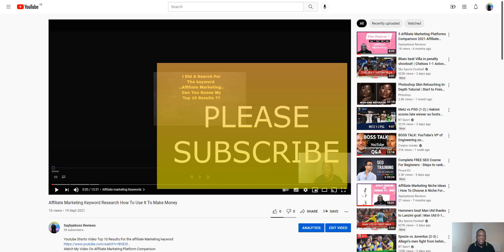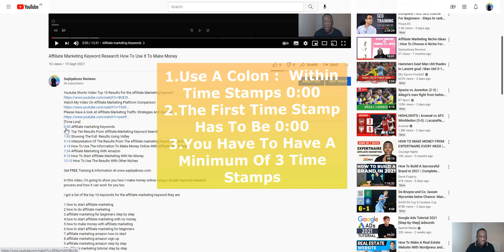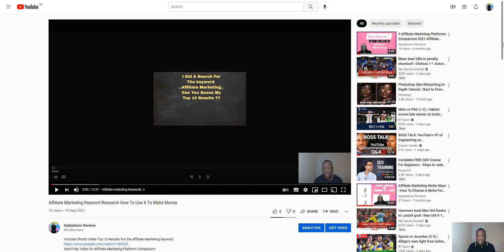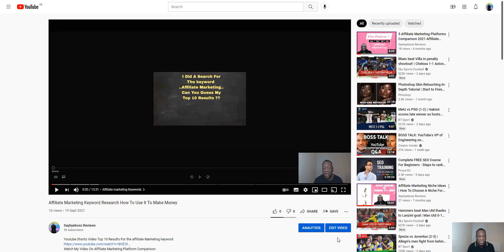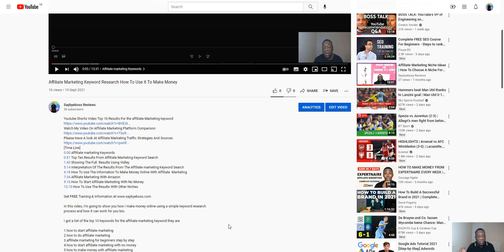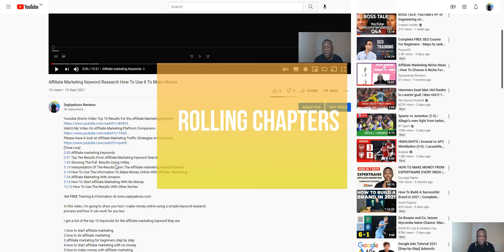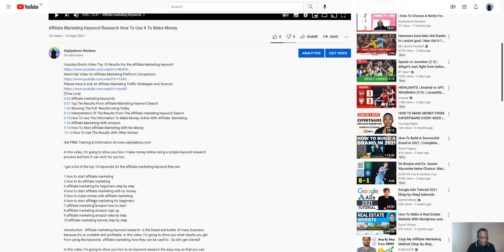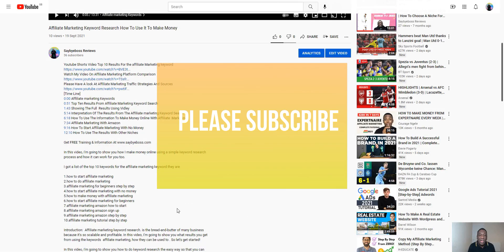Rank Videos On Youtube Using Chapters Step by step | How To Rank Youtube Videos As A Small Channel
I'll show you some easy steps on how you can rank your YouTube videos. It's a lot easier than you think and all it takes is a few minutes of work each day. Once we're done with this unique strategy, your videos will be ranked within the first page on Youtube and Google search results!
This video is about "Ranking Videos On Youtube Using Chapters Step-by-Step"  but we also cover the following subjects:
-how to rank youtube videos as a small channel
-how to rank videos on the first page of youtube fast
-create chapters in youtube video
[Chapters]
0:00 Why Are Chapters Important To Getting Traffic
1:33 How To Fix Youtube Chapters That Are Not Working
2:40 Pros & Cons Of Youtube Chapters
6:17 Ranking Your Youtube Videos
8:26 How To set up Rolling Chapters
9:06 Getting Your Chapters To Rank
In this video I'm going to show you step by step how to rank videos on Youtube.
There are a lot of people out there that want to know the secrets behind ranking videos on youtube. But most of them don't work because they're outdated and take up too much time. Here's what you need to know about ranking Youtube videos in 2022 if you want results fast without all the fuss.
I'm going to show you how to rank YouTube videos using chapters so that they can be found more easily on Google.
 This video  will also show you the best way to rank YouTube Videos without any of that tedious work. You can do it all from your phone or computer in a few minutes with these simple steps.

If you want to learn more about "Ranking Videos On Youtube Using Chapters Step-by-Step" , please

This video is about a different way to "Rank Videos On Youtube Using Chapters Step-by-Step"  but I also cover the following subjects:

On the web you can  not easily discover a lot of details about how to 'Rank Videos On Youtube Using Chapters Step-by-Step' however let's be sincere ... A video is worth hundreds of words, and also it's easier to get the details that you need using video. That's why I produced this video about this method I use to Rank Videos On Youtube Using Chapters Step-by-Step  and also 'how to rank youtube videos as a small channel'

So you would like to know more about Ranking Videos On Youtube Using Chapters Step-by-Step, I did too and here is the the video I made.
Rank Videos On Youtube Using Chapters Step-by-Step interested me so I did some research study and created this YT video .

When utilizing YouTube on your PC, the size of your video gamer will instantly adapt based on the offered space in your web browser window.

If you wish to manually alter the size of your video player, merely adjust the size of your browser. You can choose the Theater mode button in the bottom corner of the video player to see your video in a big player without going into complete screen, or the Miniplayer button to view in a smaller sized player.
YouTube videos are available in numerous formats. Some internet browsers do not support newer video formats or quality choices. This means these internet browsers might only have a couple of video formats to choose from. We suggest updating your internet browser or running system for the finest viewing experience.